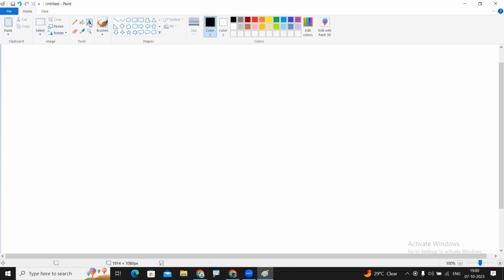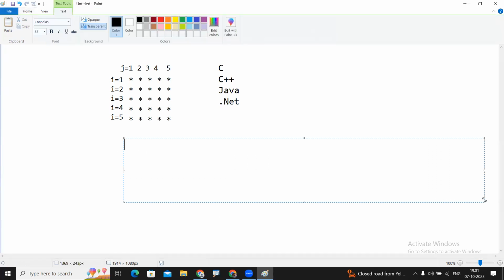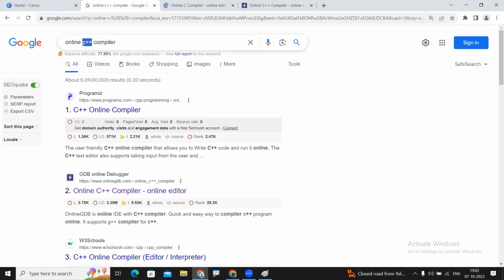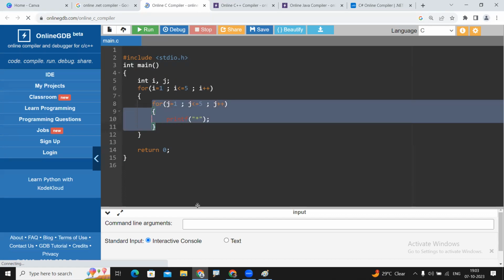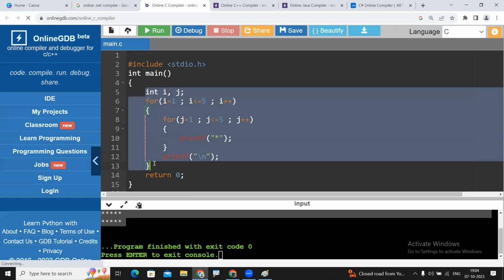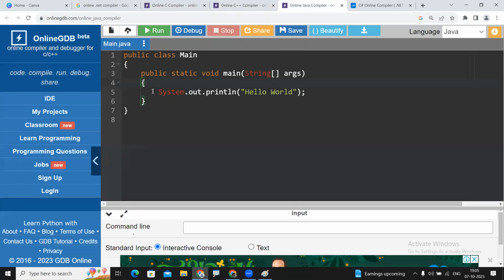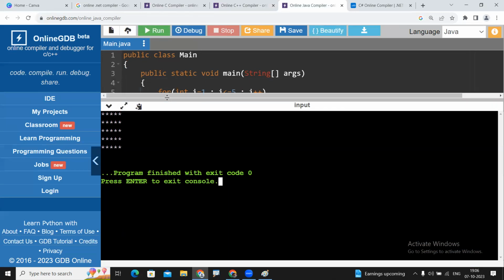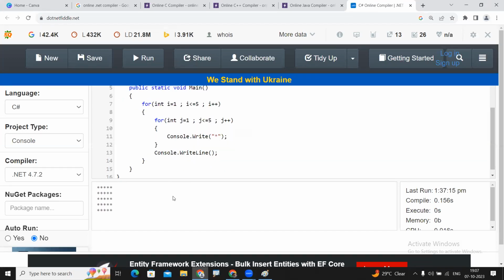Pattern Programs | Print Simple Pattern in C, C++, Java, .Net | Ameerpet Technologies